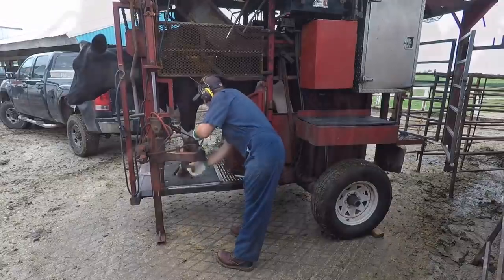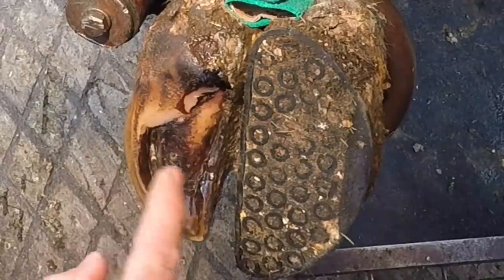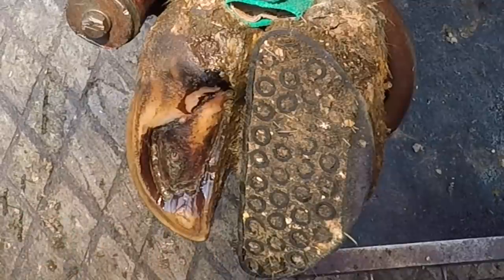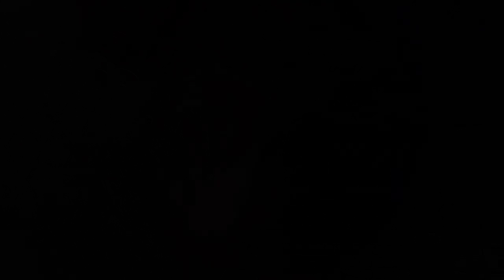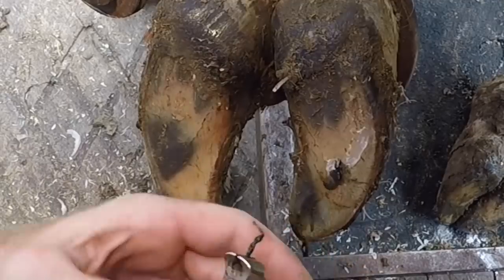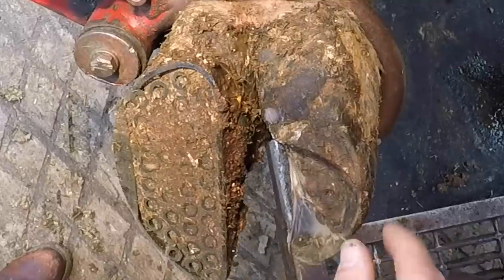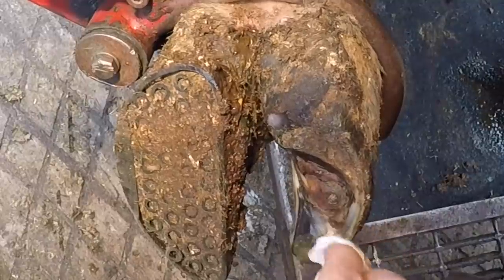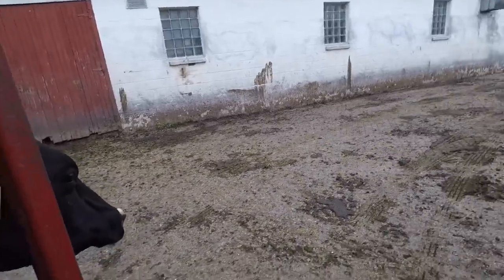Ep. 27 UPDATE on the PUNCTURE COWS...17 DAYS OF HEALING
Today’s video we revisit the two puncture cases from earlier in the month.  If you want to see the original puncture videos the links are below or you can find them on my channel.

Products I use:
Salicylic Acid
Copper Sulphate
Head Gear
Face Shield
Hearing Protection
Bovibond Blocks
Go Pro